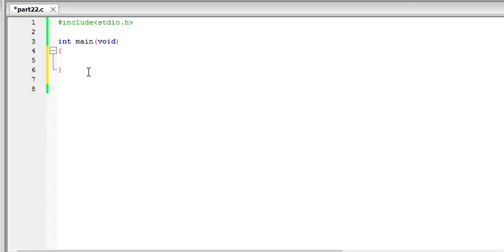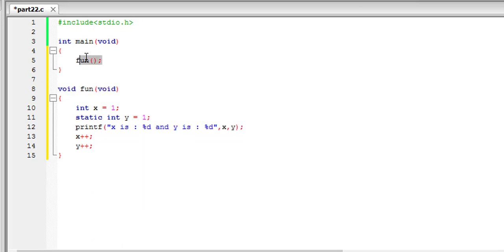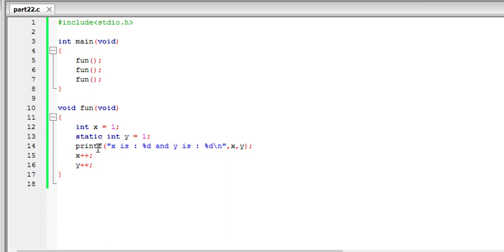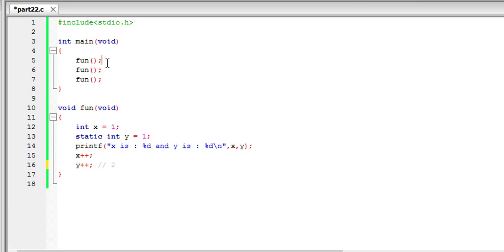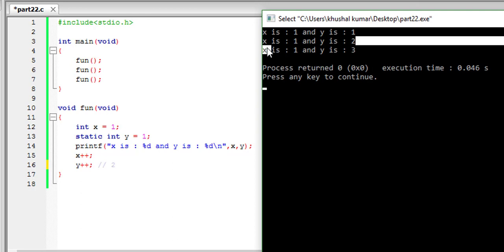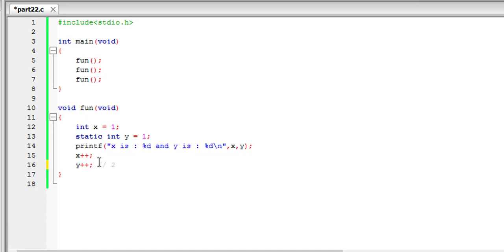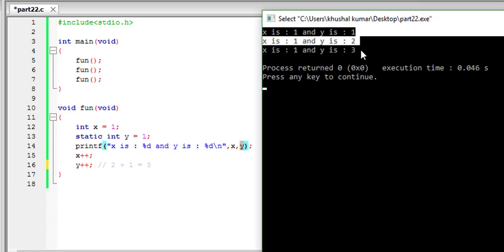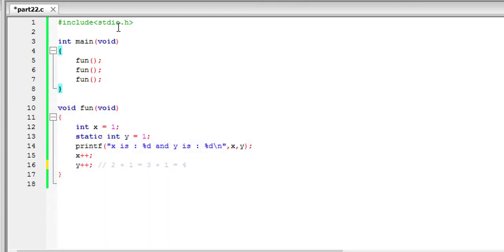what is a static variable | how to use static variable in c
In this tutorial, i will be showing you how to use a static variable in c programming language.